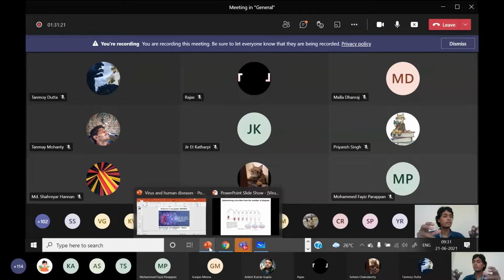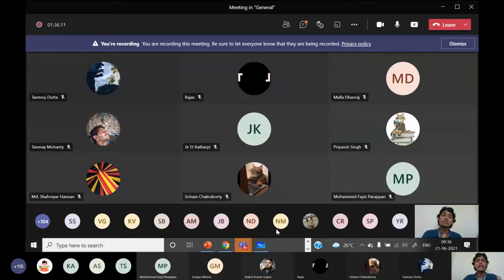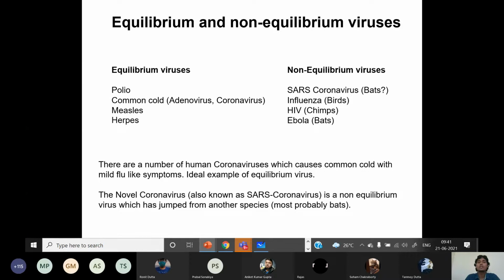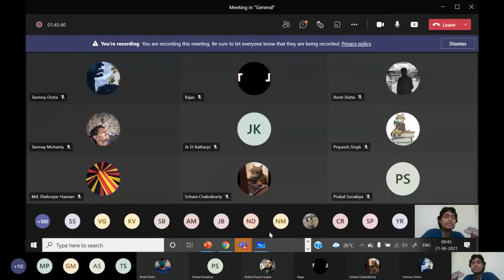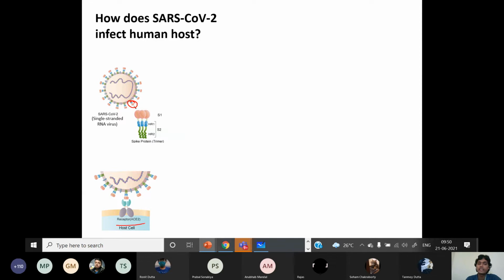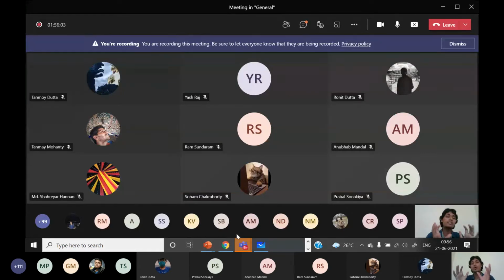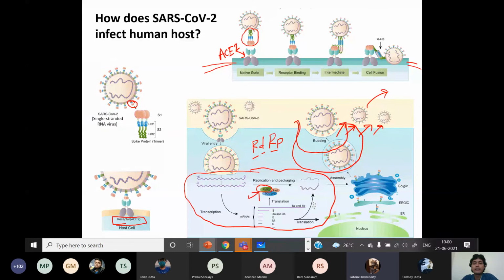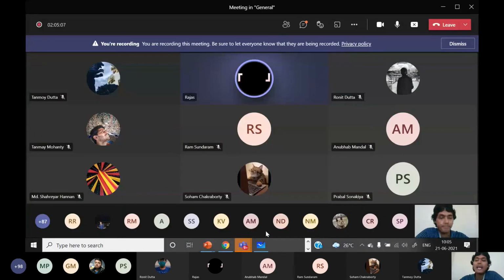09_02 Plaques, Corona Virus, HIV